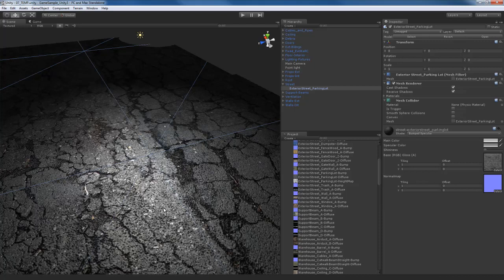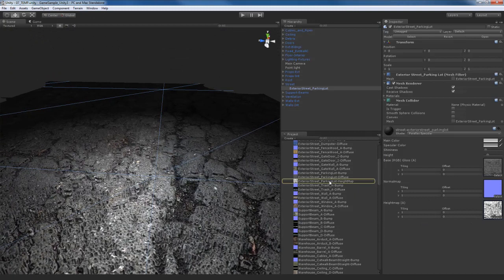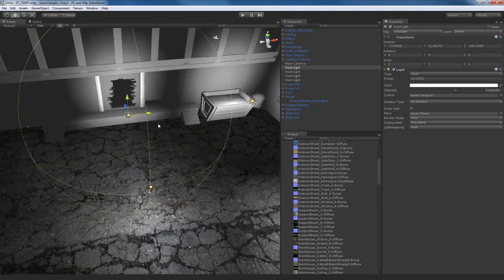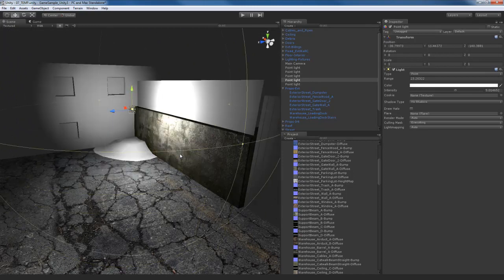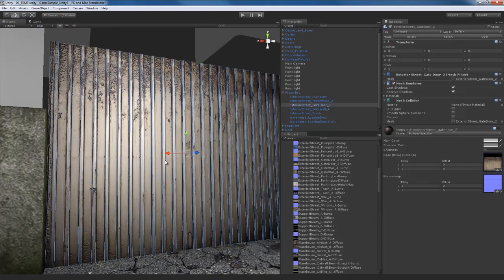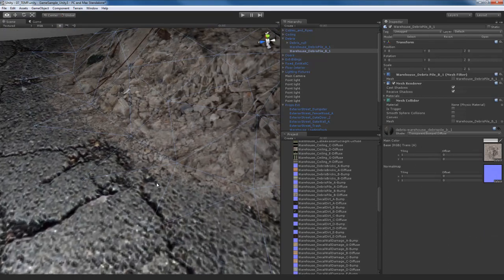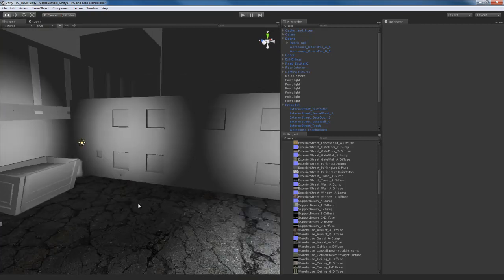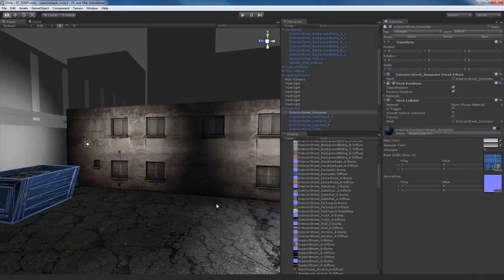Level Design Na UNITY - #7 - Materials Part02